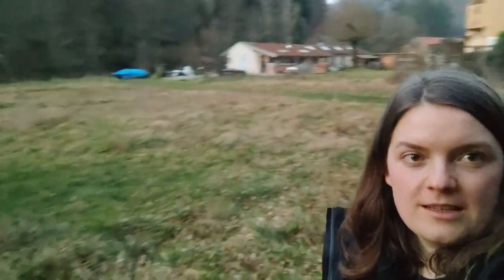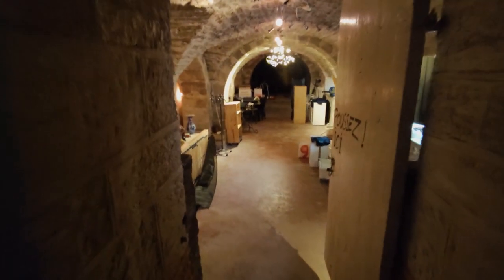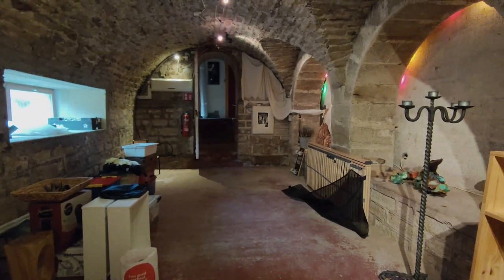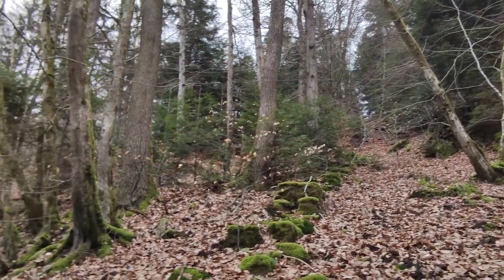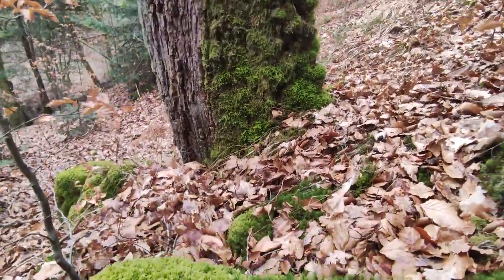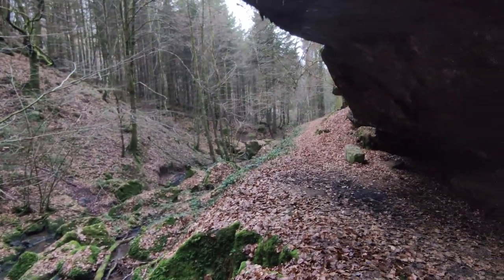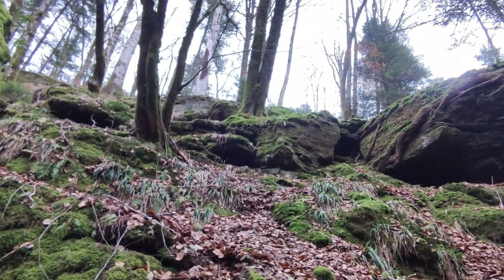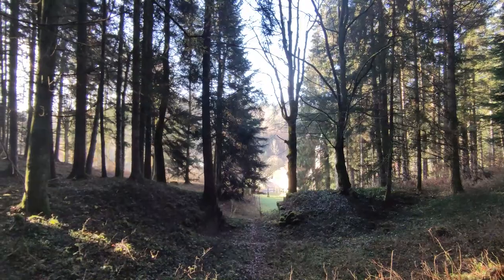Weekend in the French countryside | exploring the forests around my new home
Hi everyone, my name is Gwen, and my parents recently sold their house in the Netherlands and bought a former monastery in the northeast of France. This month I went to visit them, next month I will actually move there with them, to start our family business: Le Val de la Bonne Vie (the valley of good life). Here we will host people who want to unwind and breathe the fresh forest air, maybe organize seminars and workshops too, the possibilities are endless! This is my first video, and I think there will be lots more nature, art and exploring on this channel. Stick around if you'd like!

Find out more about the abbey and staying with us or check out our instagram